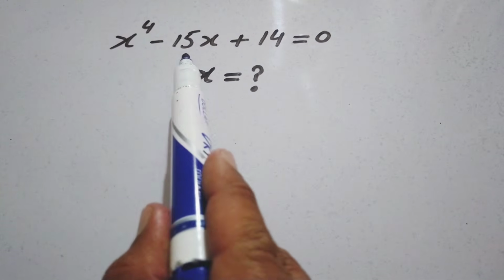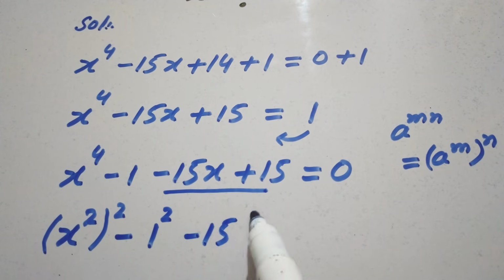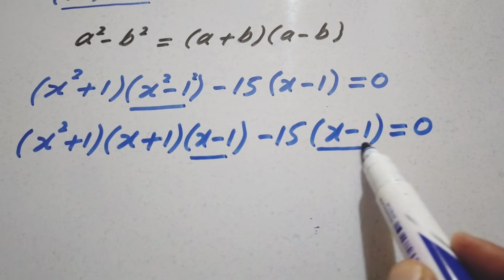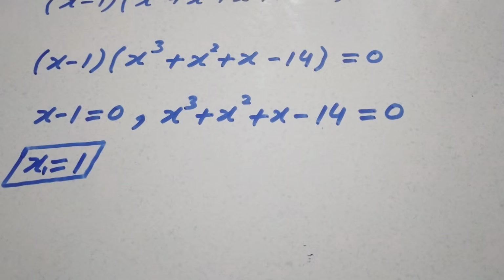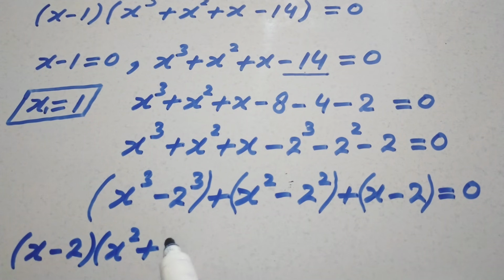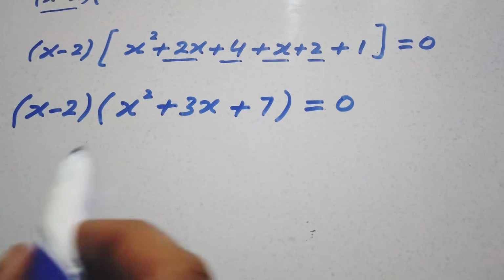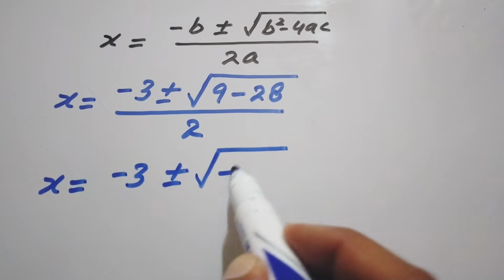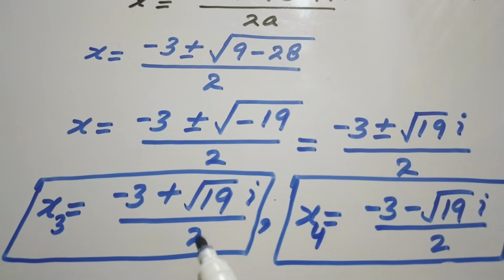A Nice Math Algebra Problem l Math Olympiad